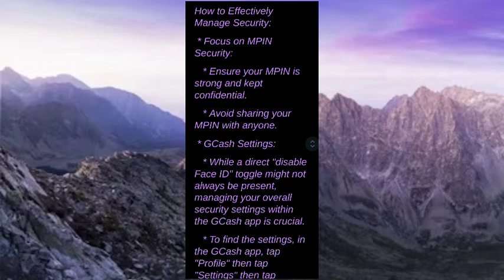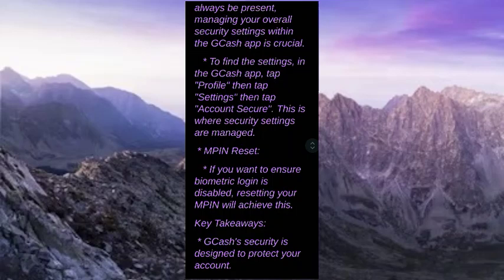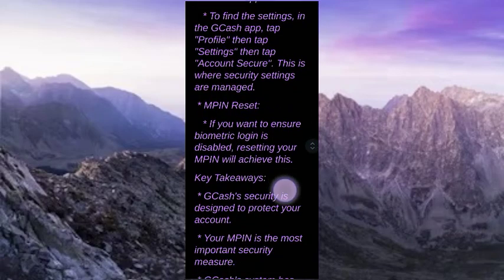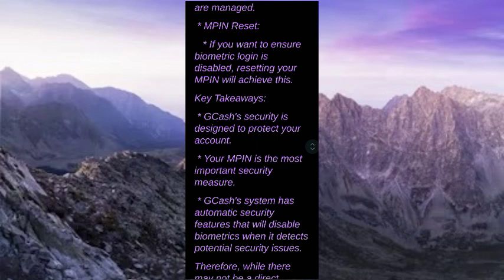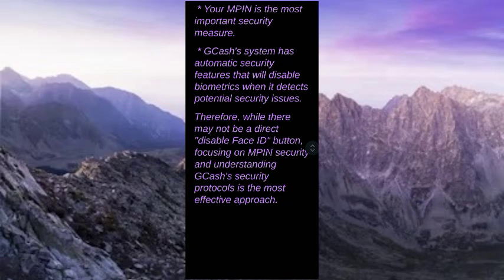HOW TO DISABLE FACE ID ON GCASH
In this video, we talk about HOW TO DISABLE FACE ID ON GCASH